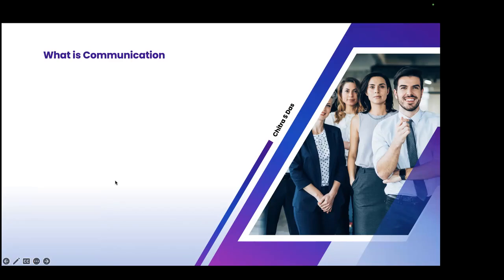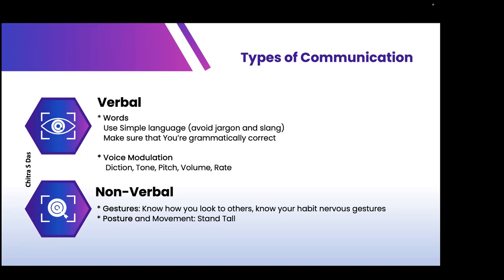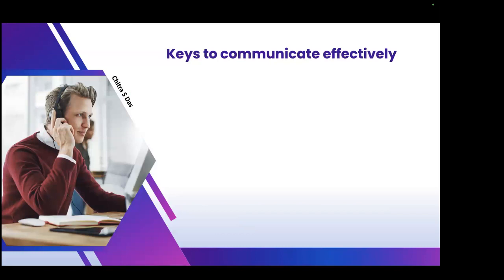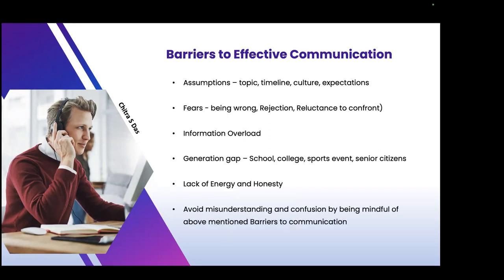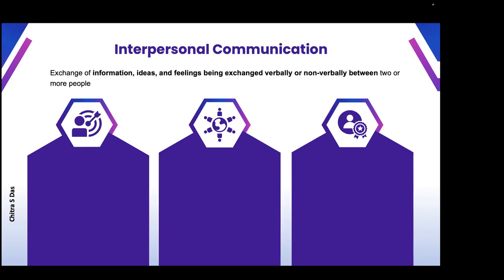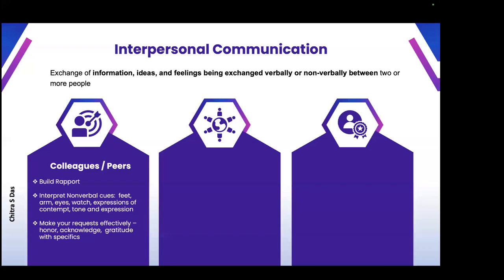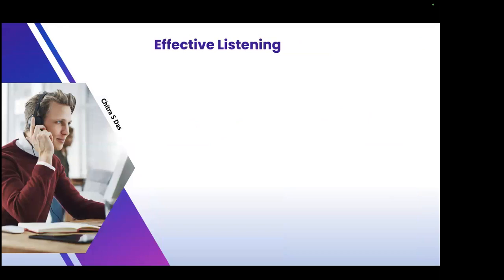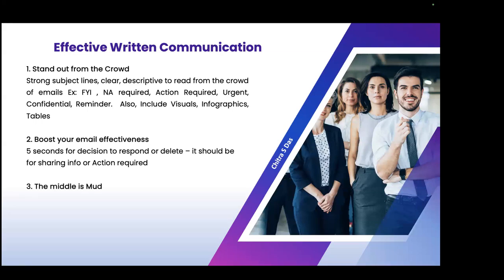Effective Communication Skills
A Session on Effective Communication Skills

Join us on a journey of personal growth and empowerment at The Transformation Lounge! 🌱 Whether you’re looking to boost your productivity, enhance your well-being, or find inspiration for positive change, you’ve come to the right place.